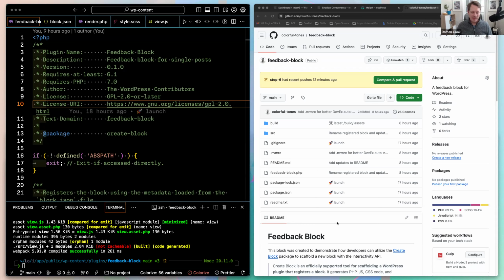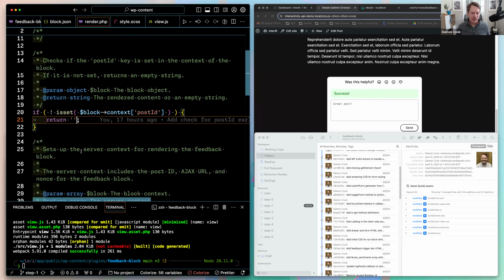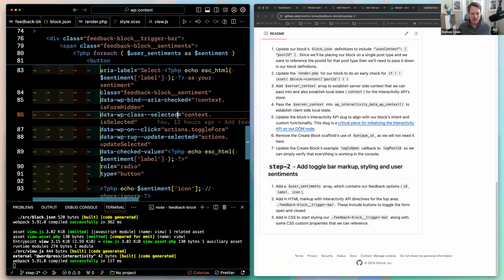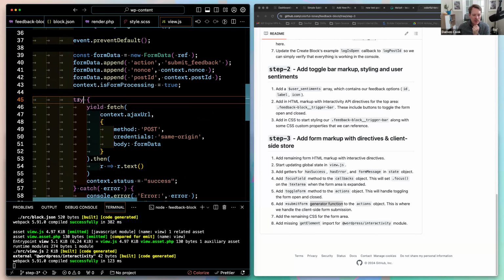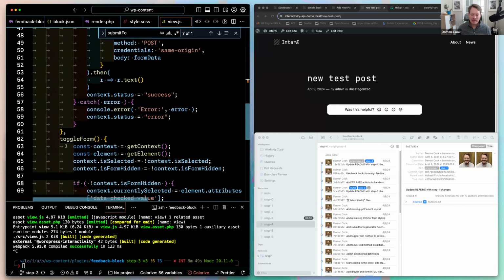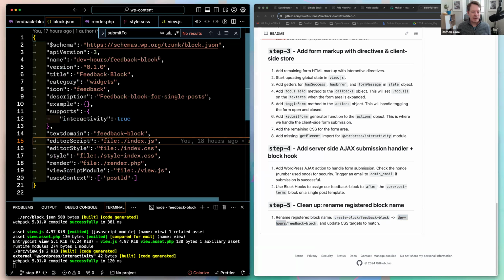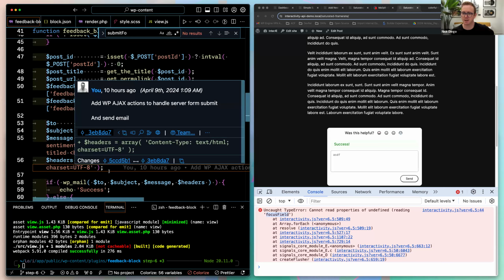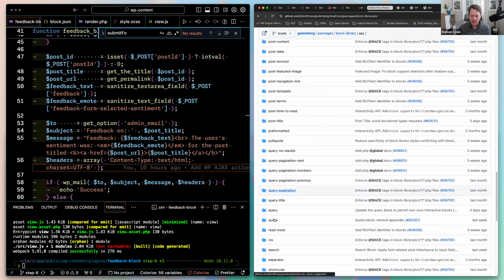Developer Hours: Building custom blocks in WordPress with the Interactivity API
The Interactivity API was recently released in WordPress 6.5. Now is the time to experiment with the API and incorporate interactions into your custom blocks, but where should you start?

Often, the best way to learn is through real-world examples. In this Developer Hours session, Damon Cook from WP Engine demonstrates how he built a form submission block that leverages the API. This example will teach you how to kickstart a custom interactive block using the Create Block package, use directives to assign critical attributes to your HTML markup, create the store, and hook up the client-side JavaScript.